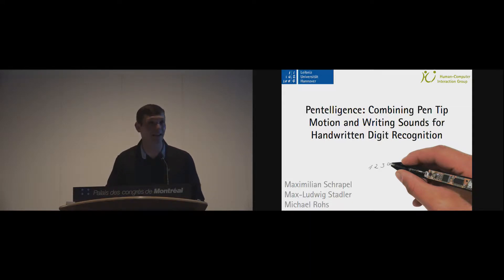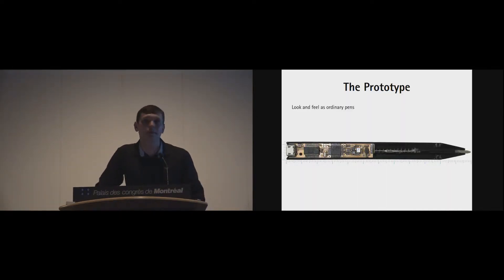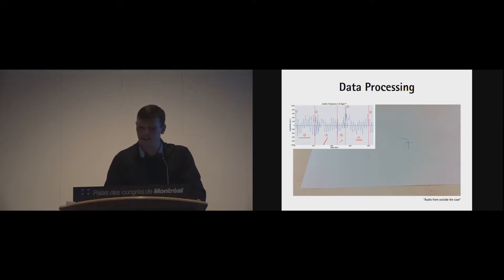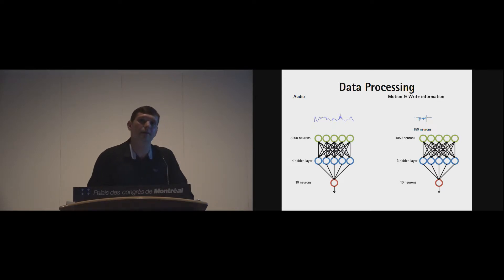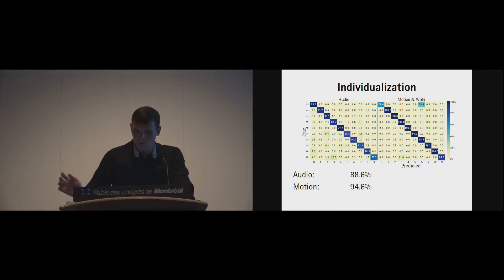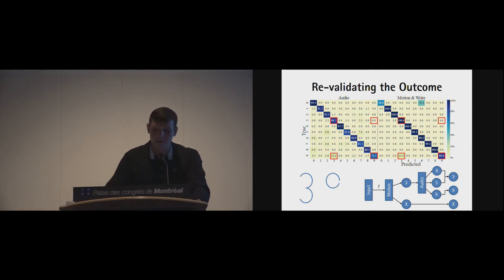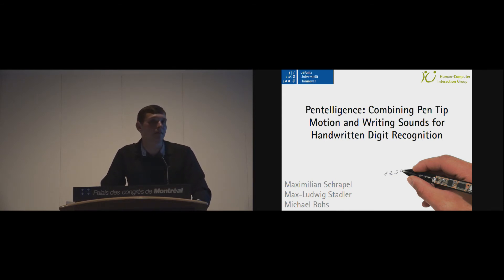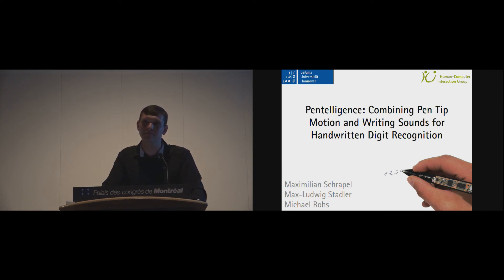Pentelligence: Combining Pen Tip Motion and Writing Sounds for Handwritten Digit Recognition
Maximilian Schrapel, Max-Ludwig Stadler, Michael Rohs

Session: Touch, Pen, and Mice

Abstract
Digital pens emit ink on paper and digitize handwriting. The range of the pen is typically limited to a special writing surface on which the pen’s tip is tracked. We present Pentelligence, a pen for handwritten digit recognition that operates on regular paper and does not require a separate tracking device. It senses the pen tip’s motions and sound emissions when stroking. Pen motions and writing sounds exhibit complementary properties. Combining both types of sensor data substantially improves the recognition rate. Hilbert envelopes of the writing sounds and mean-filtered motion data are fed to neural networks for majority voting. The results on a dataset of 9408 handwritten digits taken from 26 individuals show that motion+sound outperforms single-sensor approaches at an accuracy of 78.4% for 10 test users. Retraining the networks for a single writer on a dataset of 2120 samples increased the precision to 100% for single handwritten digits at an overall accuracy of 98.3%.